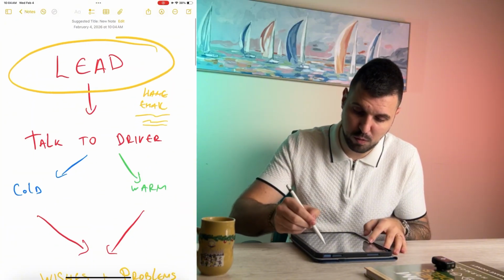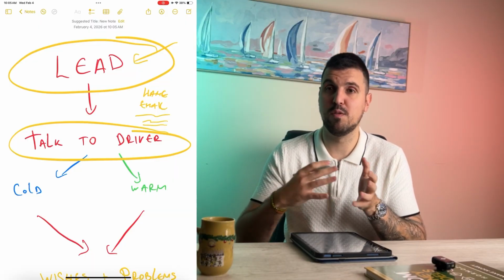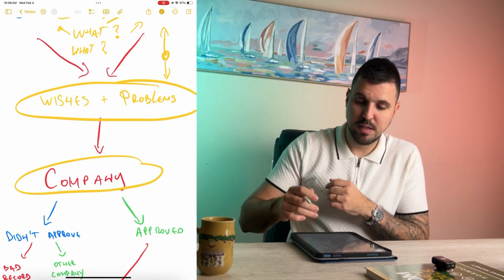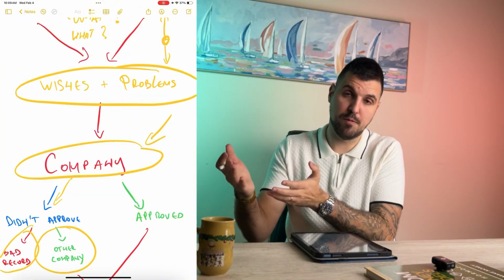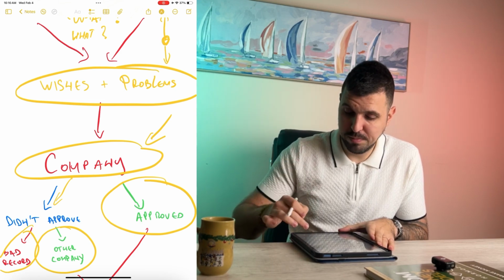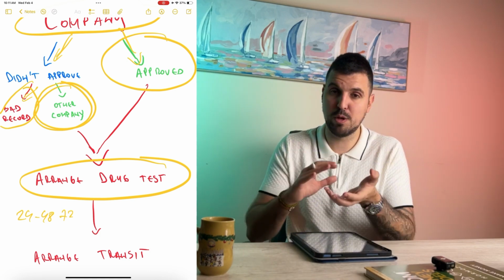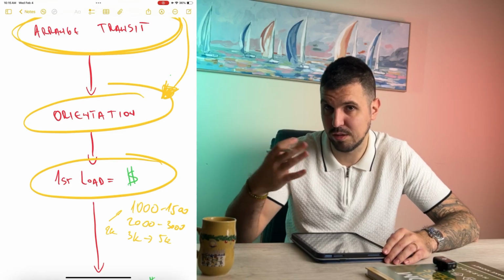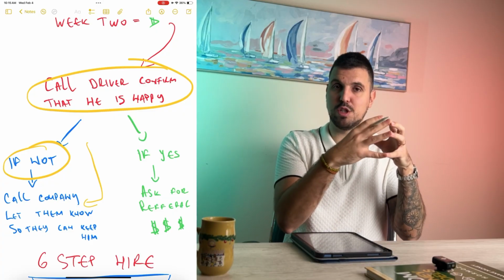Hidden steps for Hiring Truck Drivers in 2026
In this video, we’re going to break down how driver hiring really works in trucking in 2026.

We’ll walk through the full process step by step:
conversation, pre-qualification, application, onboarding, compliance, and final approval — everything a driver needs to go through to be considered successfully hired.

But there’s also a seventh step — and that’s the one most companies ignore.
It’s the crucial step that determines whether your business will actually grow, retain drivers, and succeed long term.

Follow for more:
Samir on Instagram: @samirburdzovic8